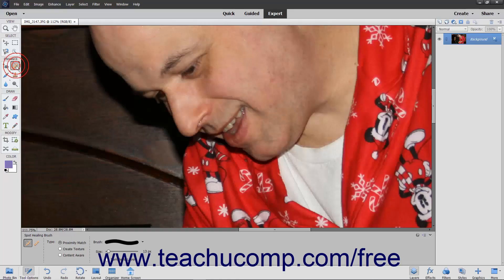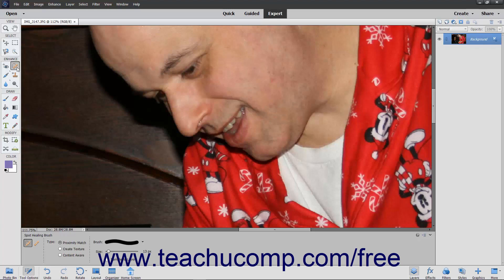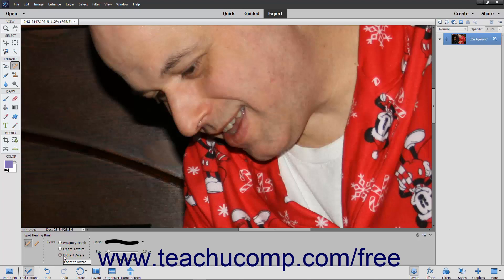Learn How to Use the Spot Healing Brush Tool in Adobe Photoshop Elements 2023: A Training Tutorial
FREE Course! Learn how to use the Spot Healing Brush Tool in Photoshop Elements 2023 A clip from Mastering Photoshop Elements Made Easy. - the most comprehensive Photoshop Elements tutorial available. Visit us today!